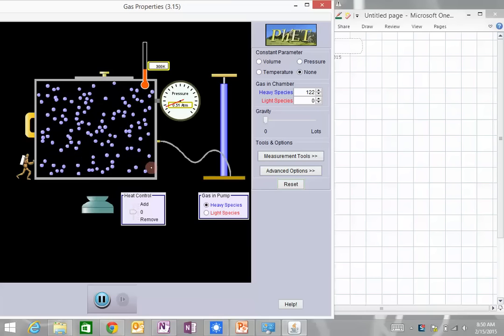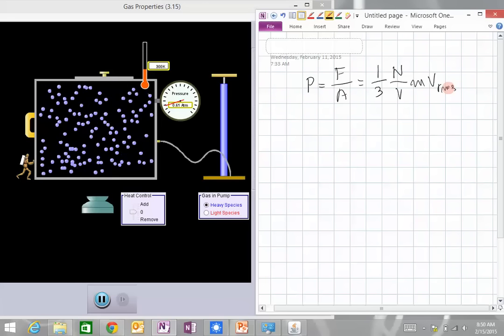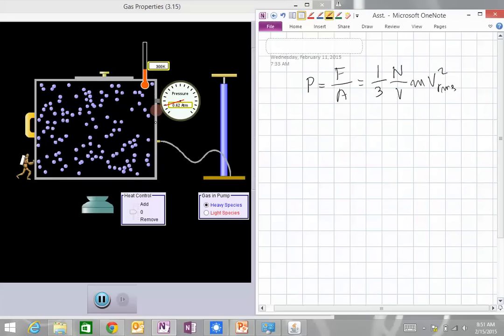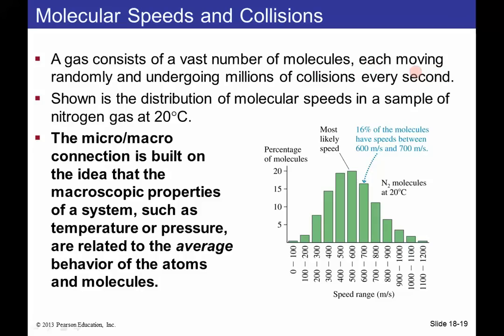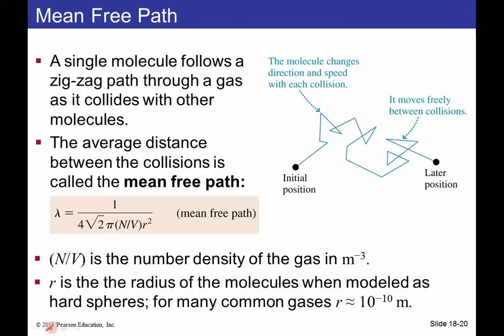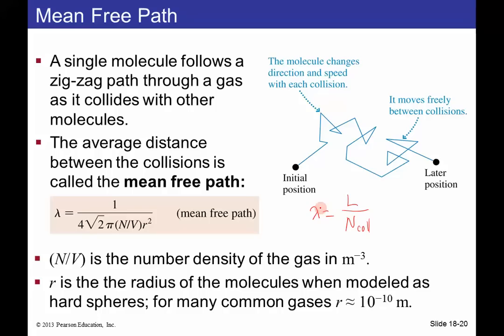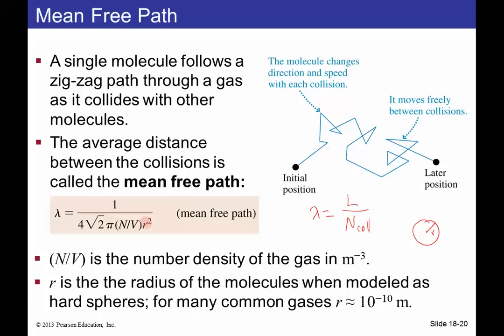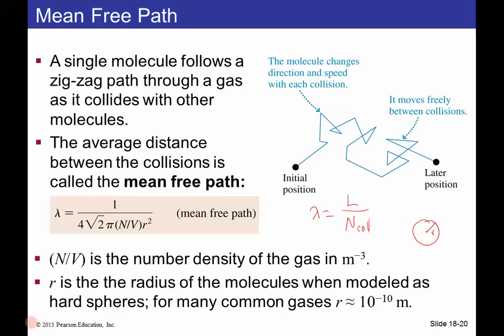1 mean free path